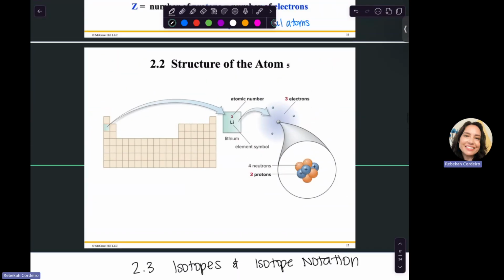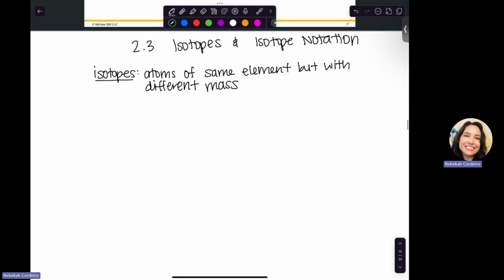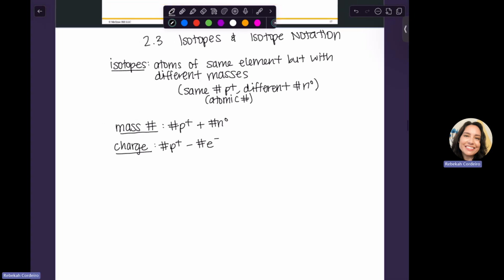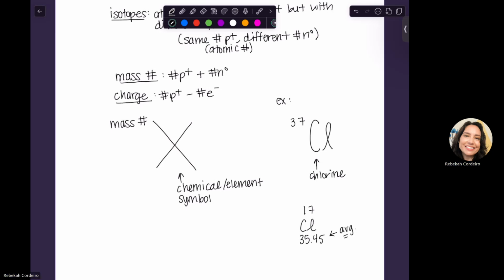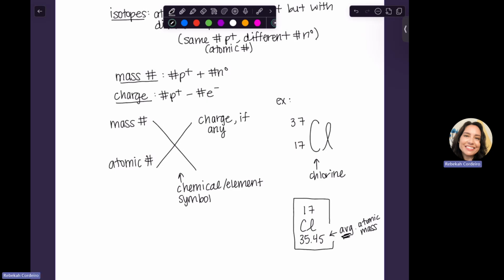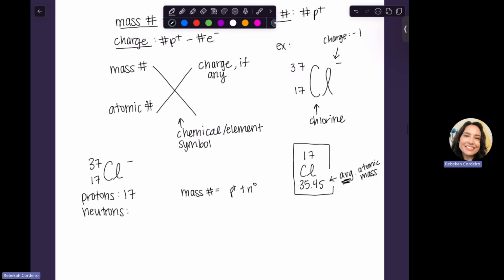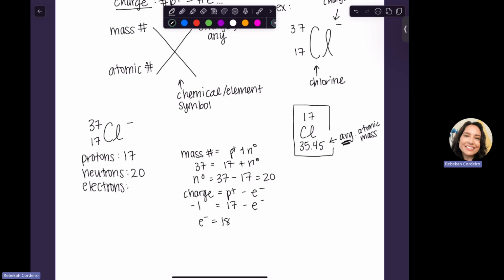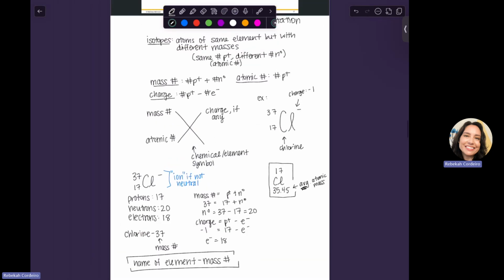Chem 1151 Section 2.3 (Isotope Notation)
Missing from Section 2.1-2.4 video